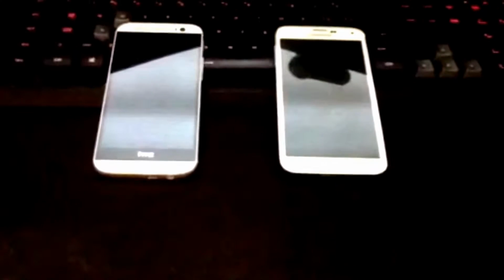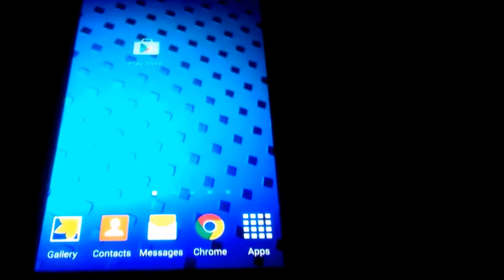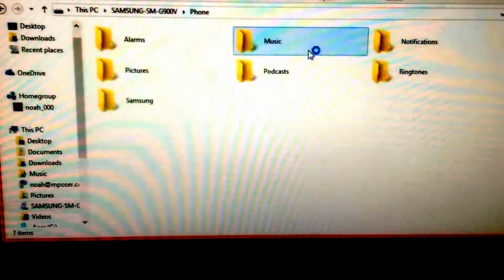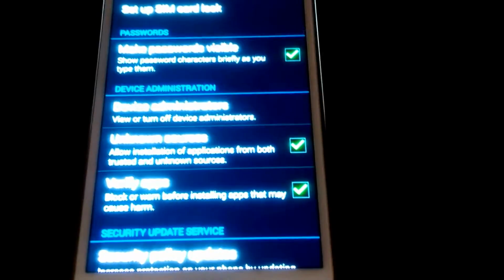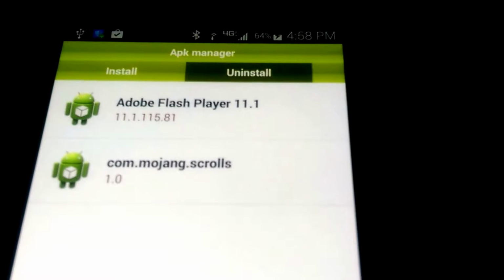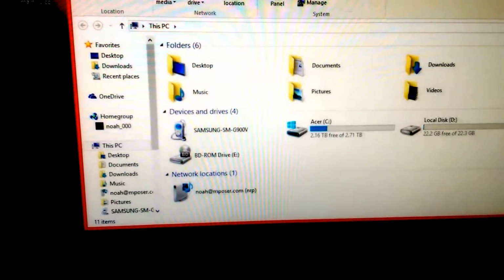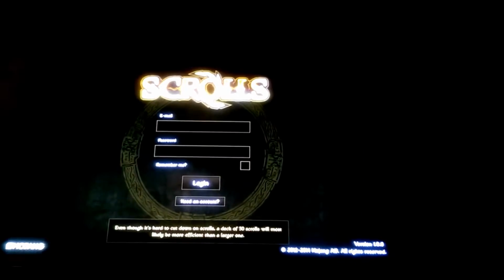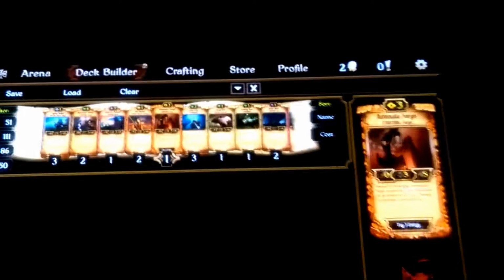Tutorial How To Install Scrolls on your Android Phone #